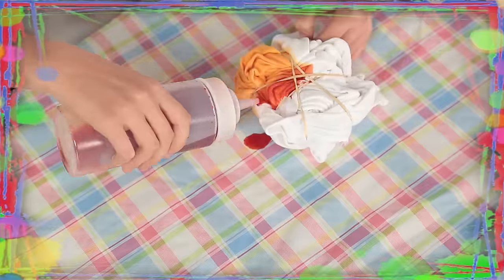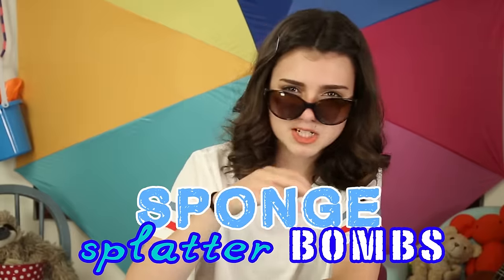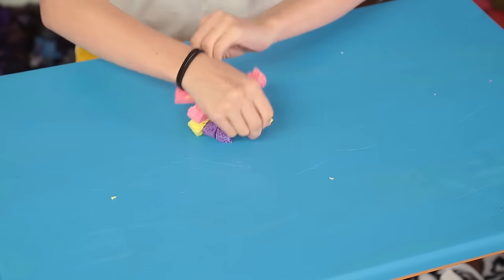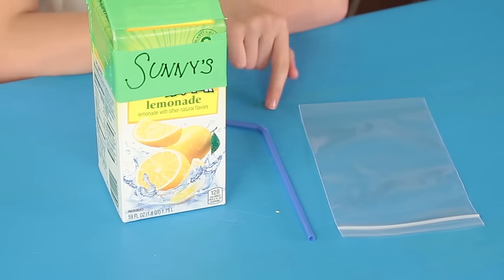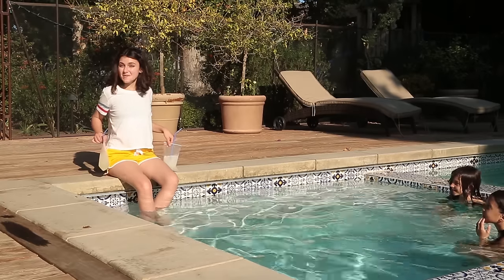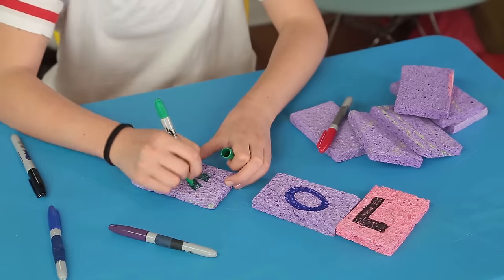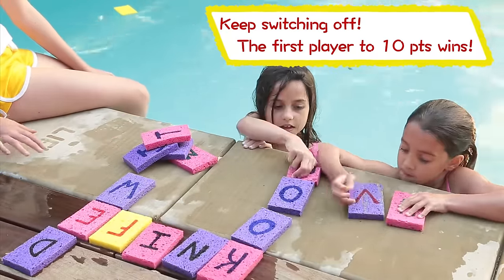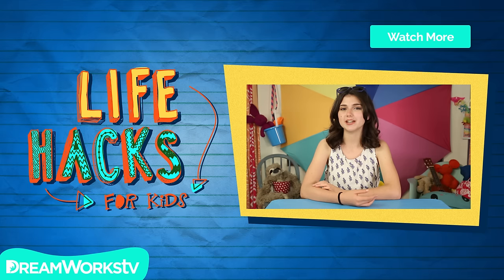Beat the Heat Hacks | LIFE HACKS FOR KIDS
Expert life hacker Sunny is here to help you beat the heat with some awesome hacks! Find out how to make squishy sponge splatter bombs, refreshing and portable icy lemonade, and the perfect poolside game with friends. Get all your summer heat survival hacks right here! Only on Peacock Kids.

→ Credits ←
Host: Sunny Keller
Directed and Written by: Jeannie Roshar and Gary Anthony Williams
Executive Produced by: Jeannie Roshar and Gary Anthony Williams
Segment Producer: Sheena Pena
Director of Photography: Jonathan Stromberg
DIT: Ramiro Castro
Edited by: Dustin Hahn
Sound Mixer: Wes Claggett
Art Department: Lois Keller
Teleprompter Operator: Ethan Williams
Studio Teacher: Julie Stinson

Executive Producer: Judy Meyers
Producer: Rachel Eck